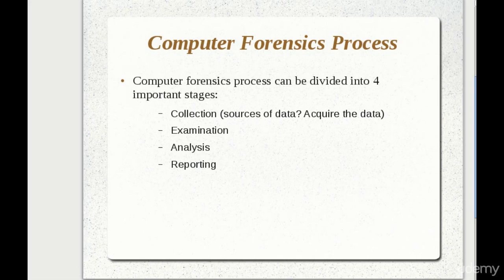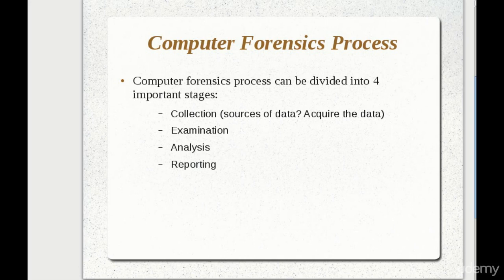Introduction |Disk imaging & Evidence Management in Computer Forensics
Welcome to the fascinating world of Computer Forensics! 🕵️‍♂️💻 In this introductory video, we're diving into the crucial topic of "Disk Imaging & Evidence Management" to kickstart your journey to becoming a Computer Forensics Expert.

🔍 Course Overview: Get an overview of what this course has in store for you, with a particular focus on disk imaging and evidence management.

📀 Disk Imaging Demystified: Understand the significance of disk imaging in computer forensics, its methodologies, and the role it plays in preserving digital evidence.

📂 Evidence Management: Learn how to effectively manage and maintain the integrity of digital evidence throughout the forensic process.

📚 Learning Path: Explore the structured learning path that will take you from understanding the basics to becoming proficient in disk imaging and evidence management.

Whether you're new to the field or looking to expand your skills, this course is designed to equip you with the knowledge and hands-on experience needed to succeed in the world of digital investigations.